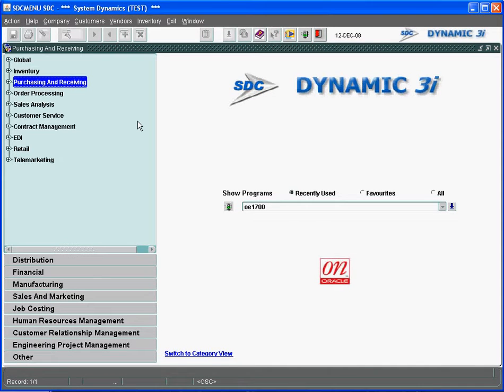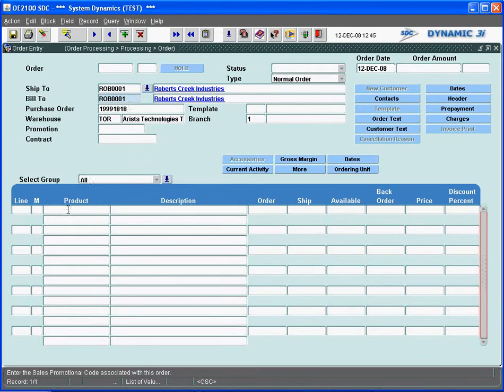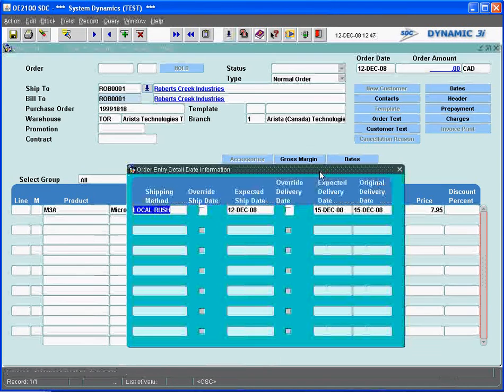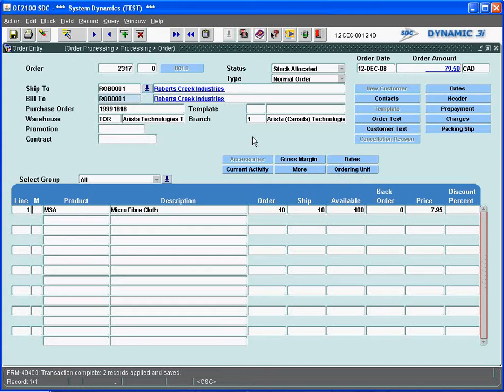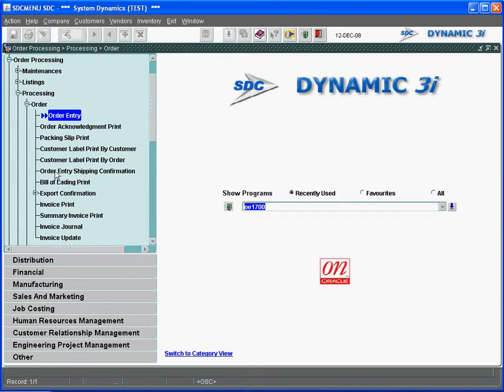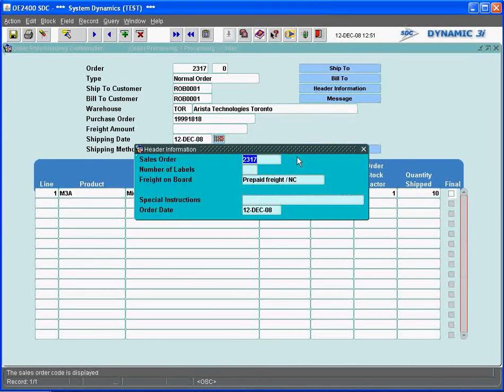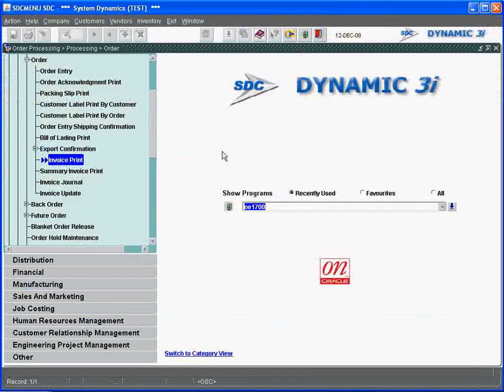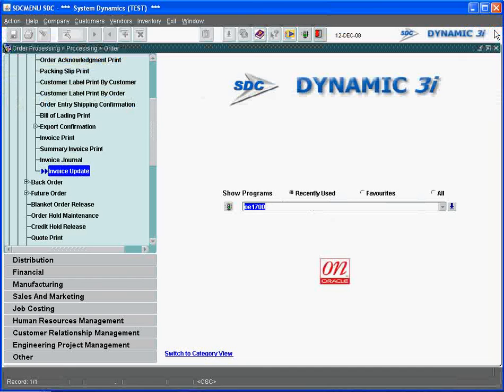Entering an Order